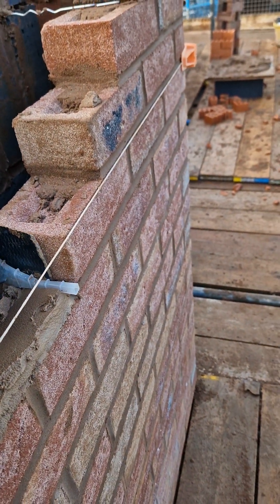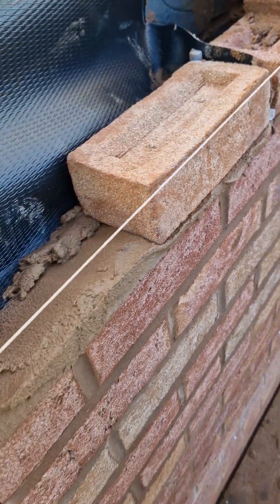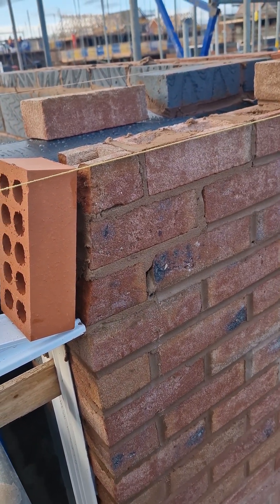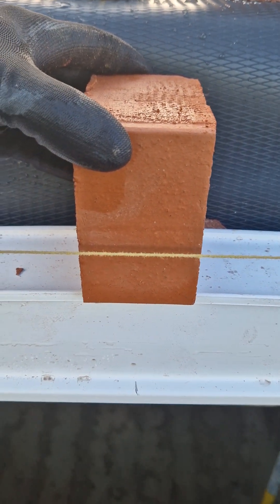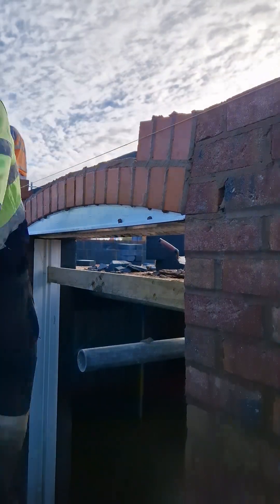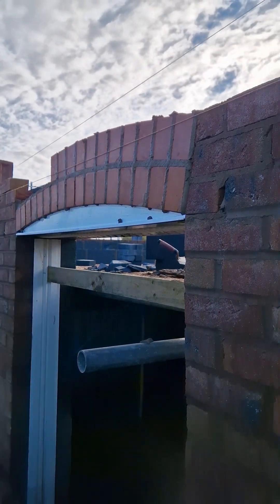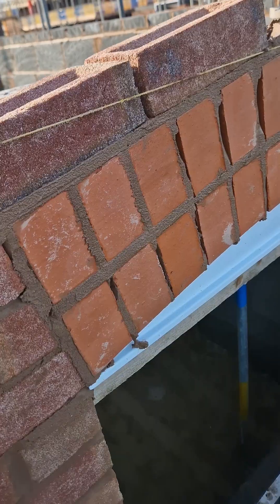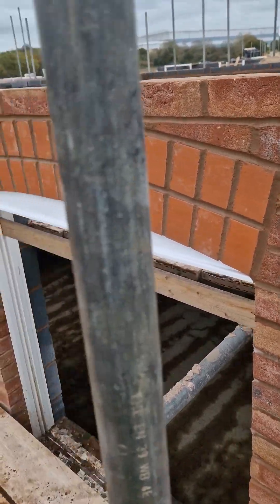How to build Arches with preformed plastic centres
Tutorial of how to build Arches with plastic arch centres. Mostly found on newbuild sites.The plastic arch centre remains in position.